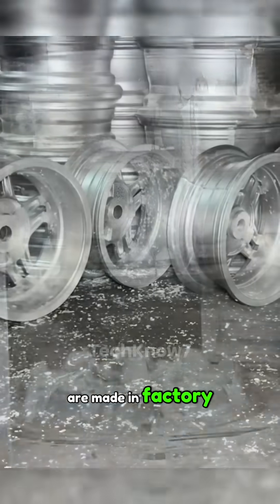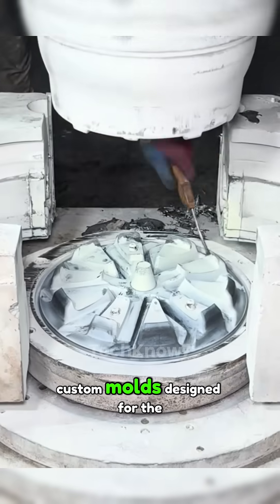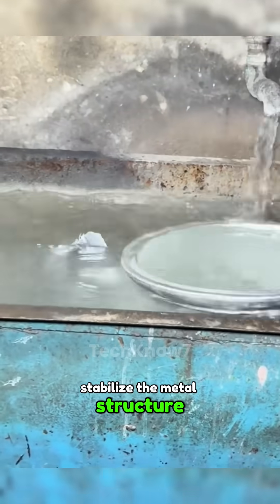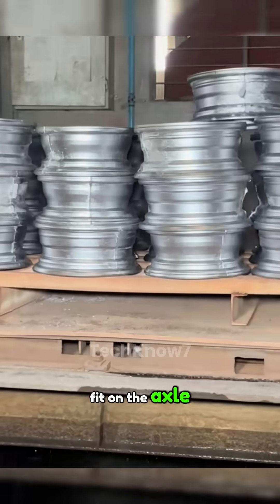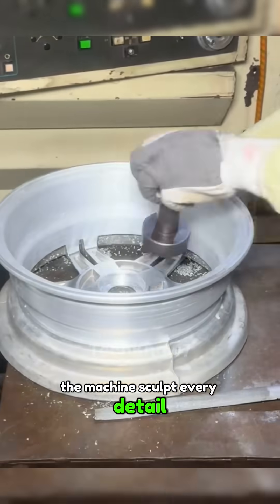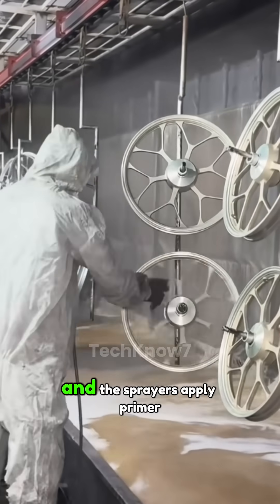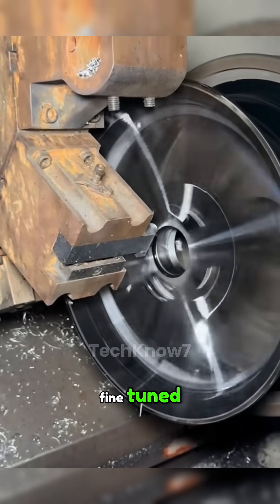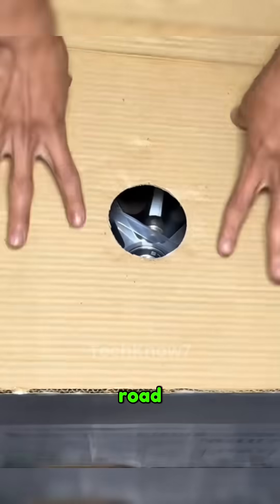How Car Rims Are Made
Ever wondered how car rims are manufactured? In this video, we take you inside a modern wheel factory to show you the fascinating process of making alloy and steel rims from raw materials to finished products. You'll see: